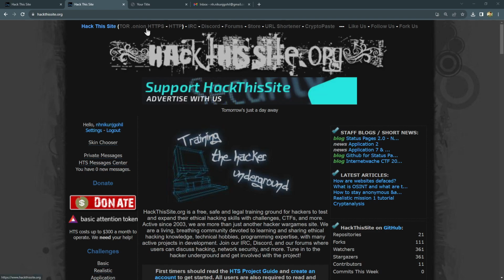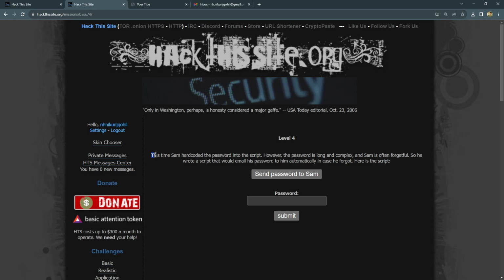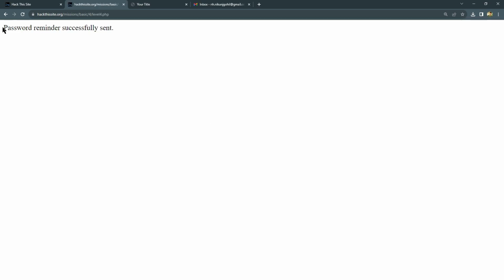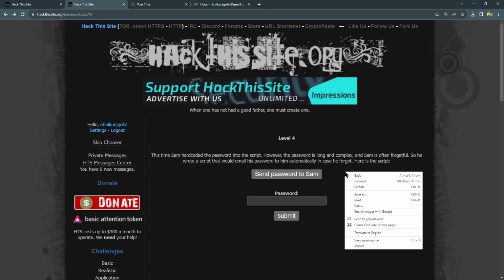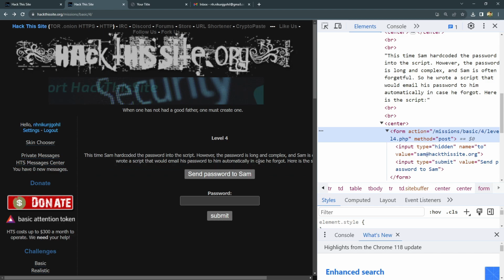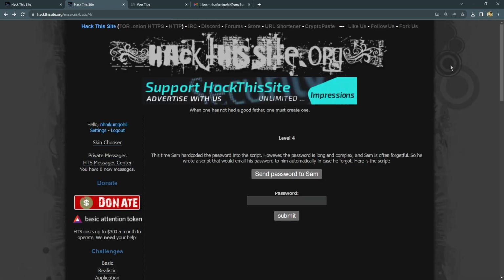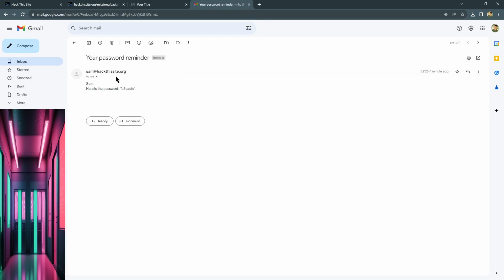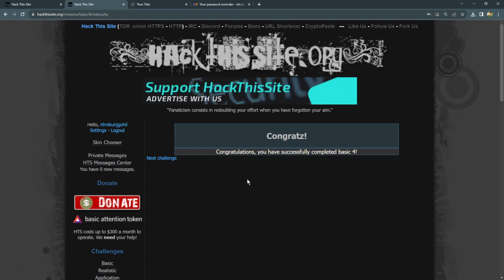HackThisSite Level 4 Lab 🔐 Cracking the Password Email Script | Cyber Security Labs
Welcome to another episode of the Cyber Security Lab Series!
🚀 In this video, we tackle HackThisSite.org's Basic Level 4 Lab, known as "Password in Mail via Script." This challenge involves discovering a hardcoded password within an email script.

Here’s the detailed breakdown:
00:00 Greeting, Introduction, and Goal
00:35 Pre-Requirement for Practical and Navigating to Lab
01:03 Overview and Requirement to solve the Lab
01:42 Explaining lab scenario and looking for loopholes
03:52 Start Solving Lab
08:46 Congrats! Lab Solved
09:28 Guidance and Suggestions

🔍 Lab Details:
Lab Name: Level 4 (Password in Mail via Script)
Description: An email script has been set up, which sends the password to the administrator. This time Sam hardcoded the password into the script. However, the password is long and complex, and Sam is often forgetful. So he wrote a script that would email his password to him automatically in case he forgot.

Join me as we uncover the intricacies of this email script challenge and enhance our cyber security skills. Let's dive into this practical lab and solve it together!